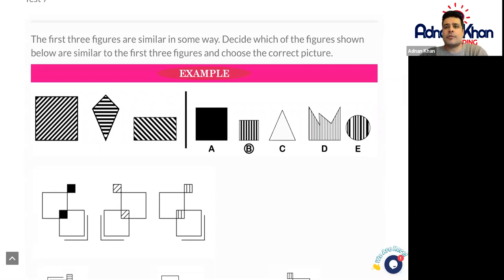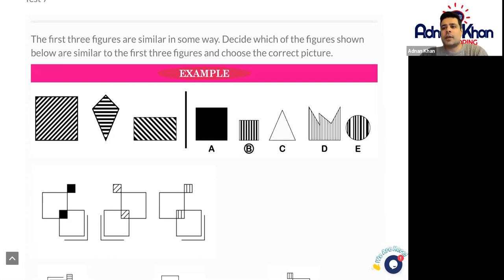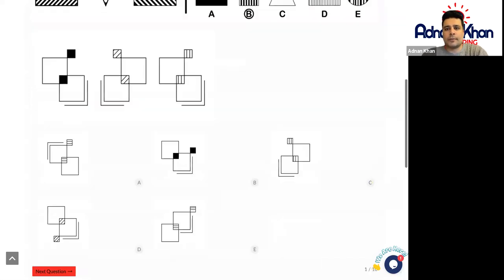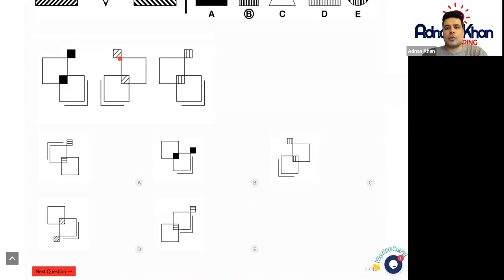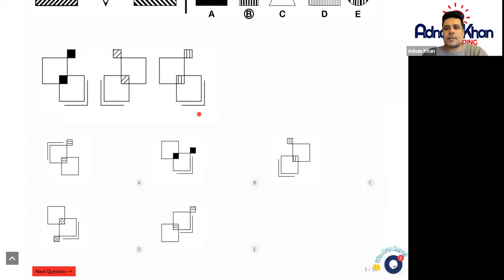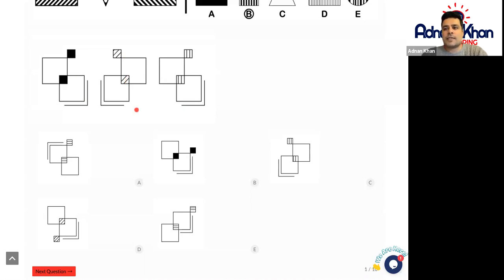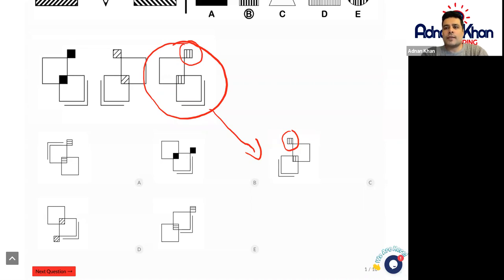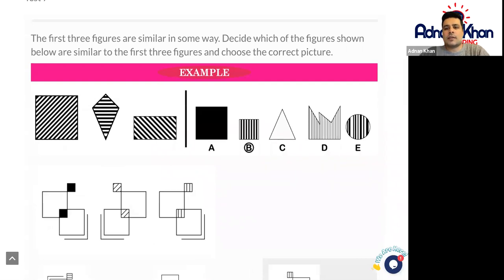11 Plus Non Verbal Reasoning - Test 7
11 Plus Non-Verbal Reasoning challenges your reasoning and analytical skills? In this video, the question is related to working out the pattern to find out similar images.

In  Plus Non-Verbal Reasoning test, the students are checked for strong analytical skills. The test consists of looking for the pattern and finding the similarities between the given images. In this video, the given first three figures are similar in some way. The students are asked to decide which of the figures shown below are similar to the first three figures and find the right figure.

To solve the complete test 7 of 11 Plus Non-Verbal Reasoning,

11 Plus Non-Verbal Reasoning questions (NVR) are designed to test a child’s ability to work out problems regardless of their knowledge of English. The questions use abstract figures, which require the child to work out similarities in sequences of shapes or codes.